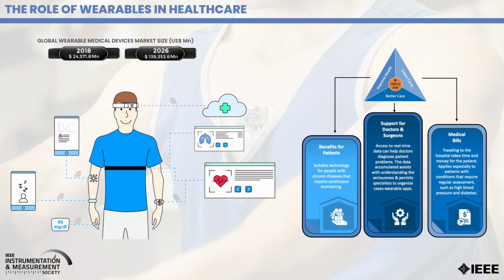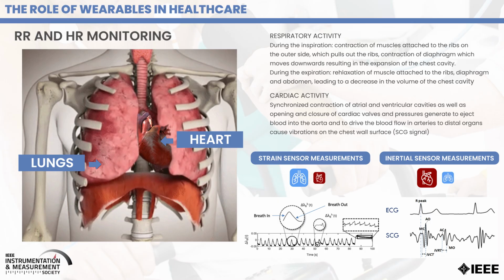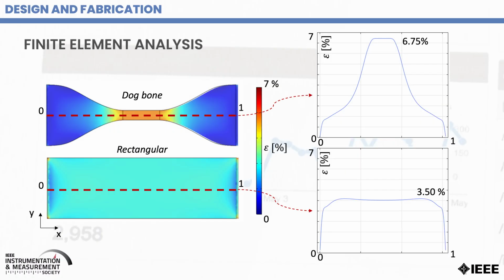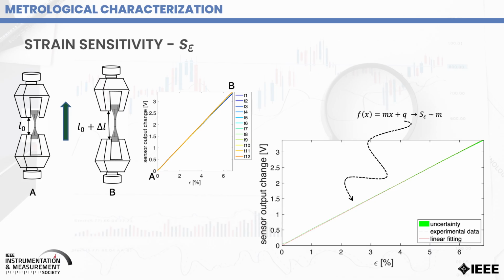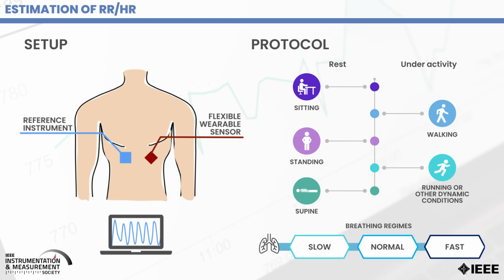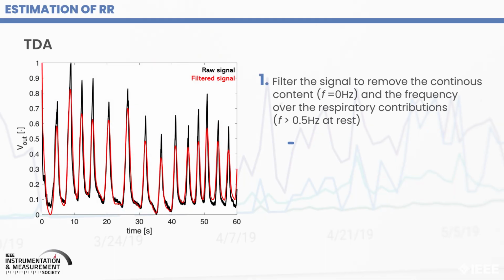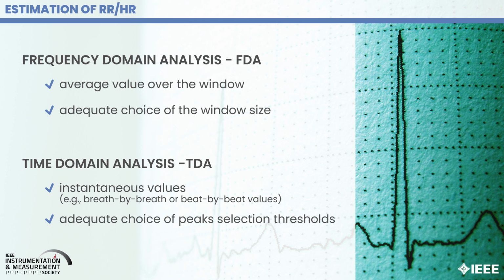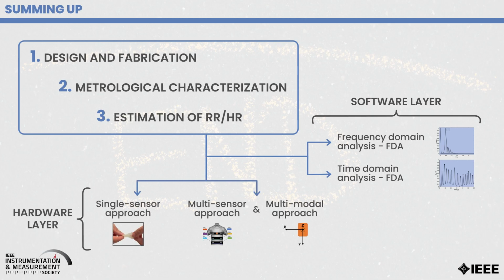Wearable Sensors for Cardiorespiratory monitoring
Abstract
The increasing need for wearable systems capable of assessing cardiorespiratory functions across diverse domains, including clinical settings and sports science, is driven by the critical importance of cardiac and respiratory parameters in detecting various health conditions and stressors. However, achieving noninvasive data collection while ensuring comfort and accuracy remains a considerable challenge. Recent advances in flexible systems and materials offer promise in addressing these challenges by introducing a new generation of wearable devices that are both more effective and comfortable.

This tutorial provides an overview of next-generation wearables tailored for monitoring cardiac and respiratory activity, particularly focusing on those based on strain sensing. It then outlines the essential steps for developing flexible wearable strain sensors capable of detecting respiratory rate and heart rate through chest wall deformation.

These steps include:

The use of a finite element analysis to optimize the structural design of the sensor to enhance its performance in strain sensing.
A description of the main fabrication phases necessary for developing the modeled flexible sensor.
A description of experimental setups and protocols required to characterize the metrological properties of the fabricated sensor.
An exploration of the key data analysis techniques used to estimate cardiorespiratory parameters from the raw signal recorded by the developed flexible wearable sensor.

Did you know that the IEEE Instrumentation and Measurement Society offers a variety of e-classes? Many of our e-classes allow you to earn CEUs and PHD credits. The e-class for this video tutorial can be accessed